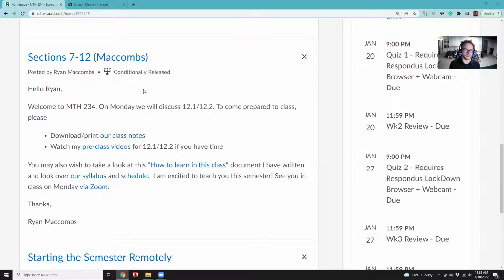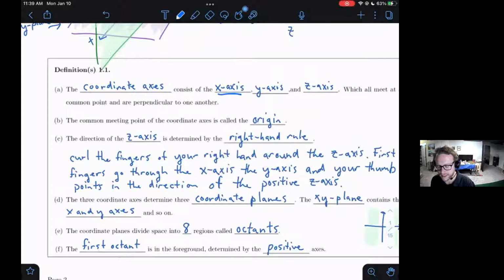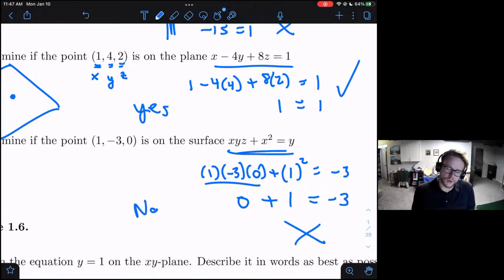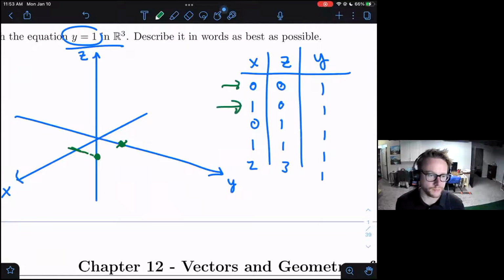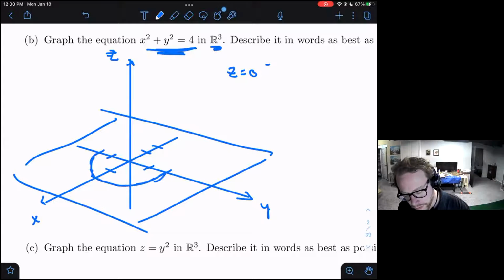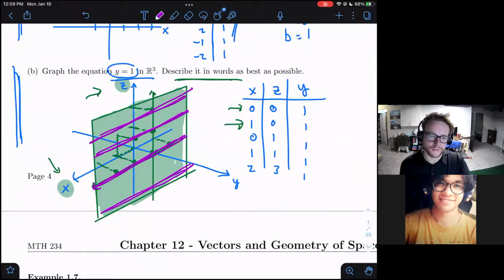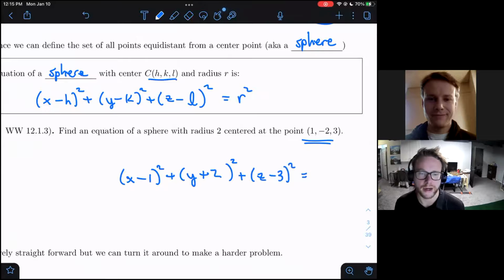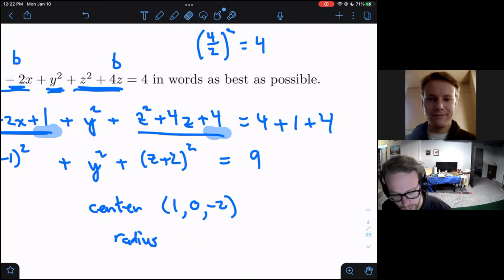MTH 234 During Class 12-01